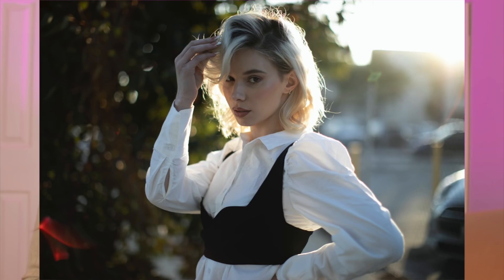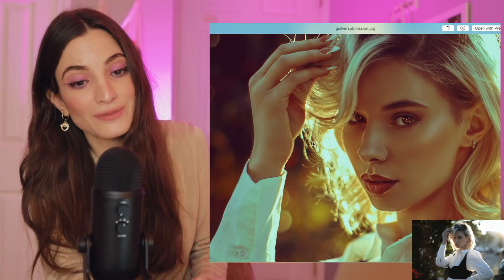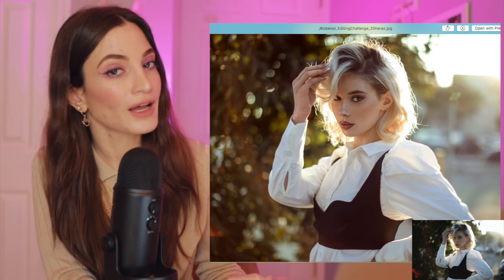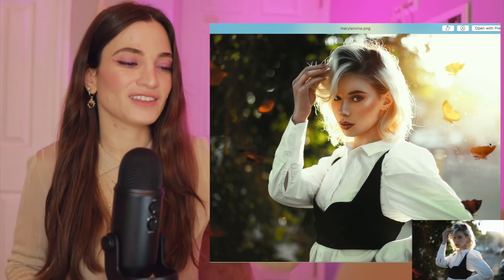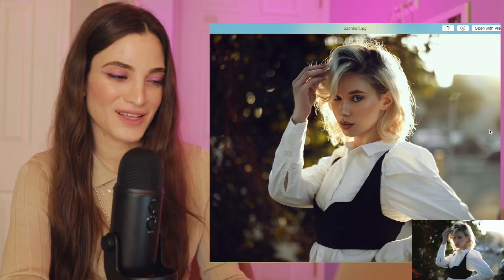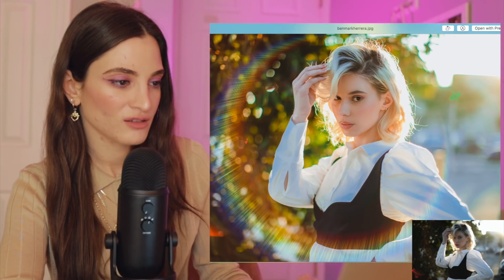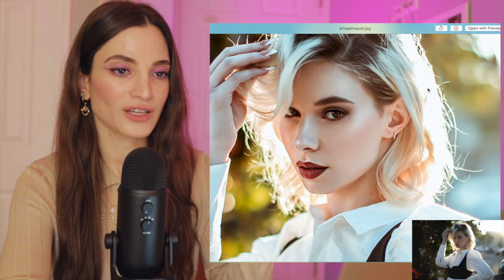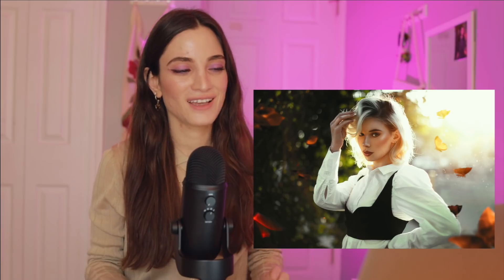400 Photographers Retouched My Photo...These Are My Faves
The first 1000 people who click the link will get 2 free months of Skillshare Premium

I gave my picture out to the photography community and told them the best edit would win a cash prize! Let's see what we got :)